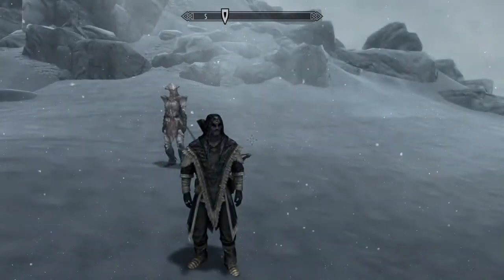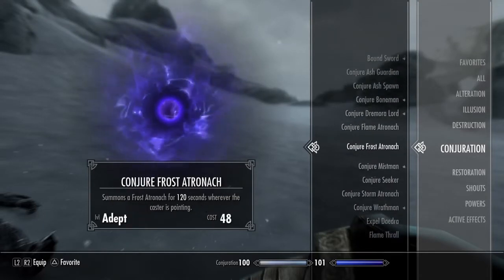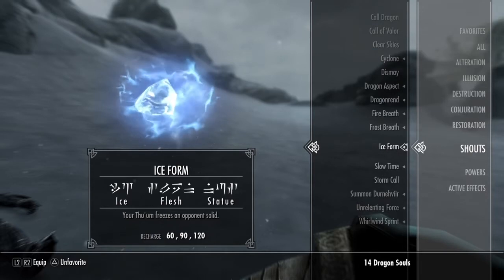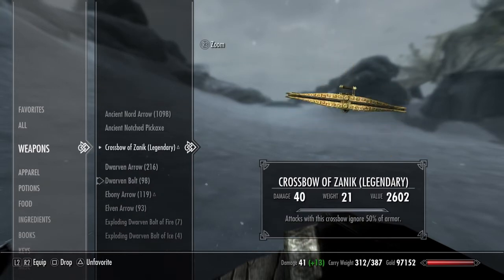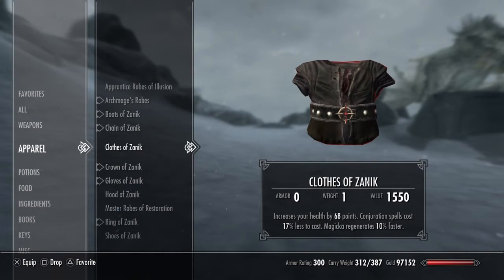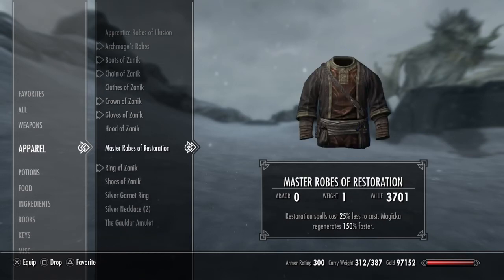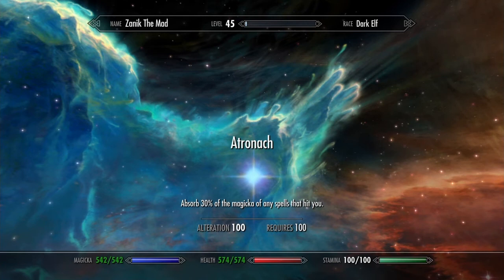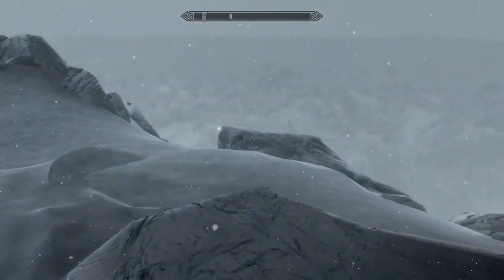SKYRIM SE: Alteration Conjuror [BUILD GUIDE]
Elder Scrolls V: Skyrim Special Edition Build/Character Guide | Alteration Conjuror